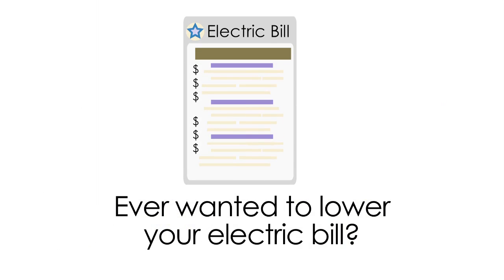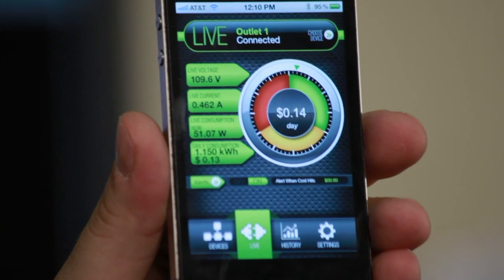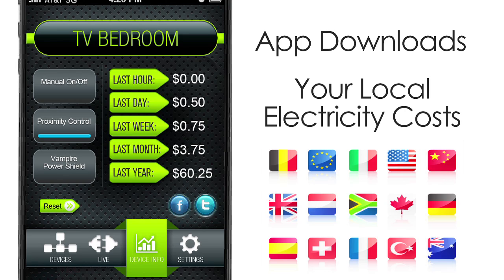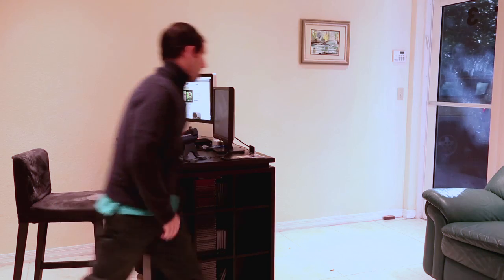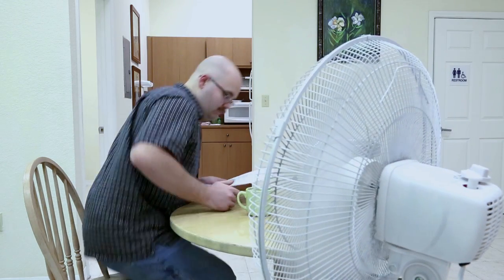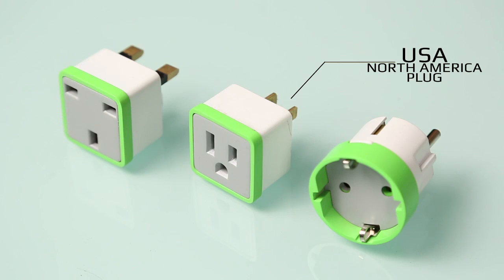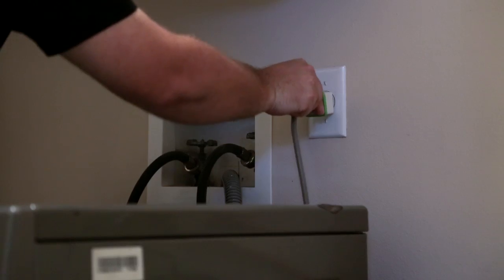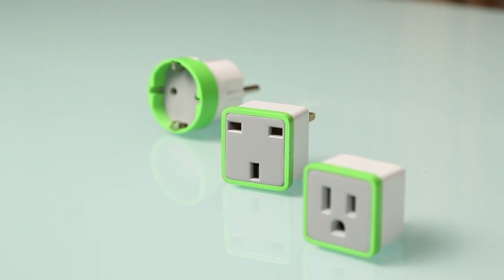The MeterPlug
-MeterPlug plugs in between any appliance and the AC outlet. It measures your consumption and sends that information over Bluetooth to your smart phone, where the app displays your real costs. MeterPlug can turn on or off any appliance connected to it.